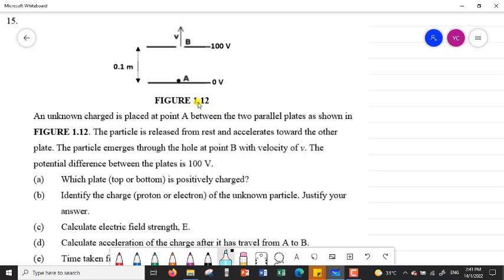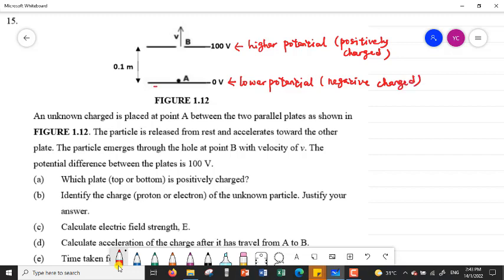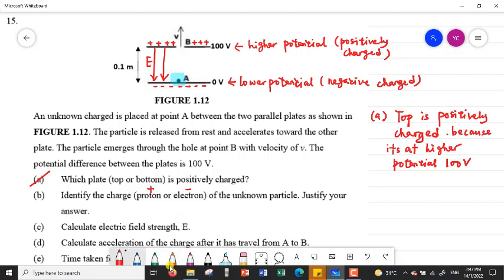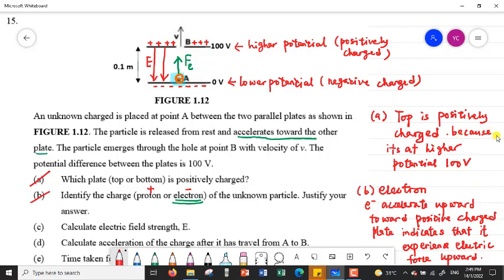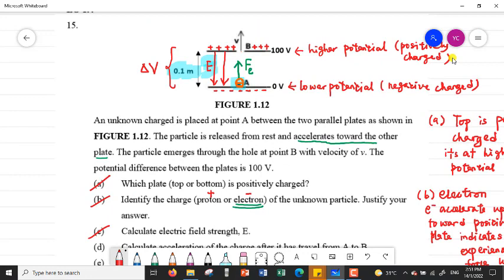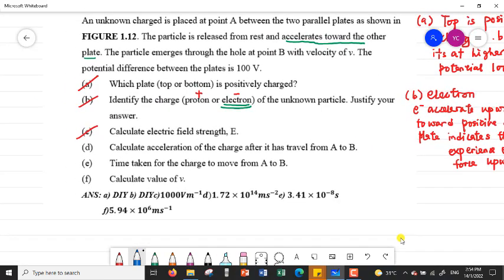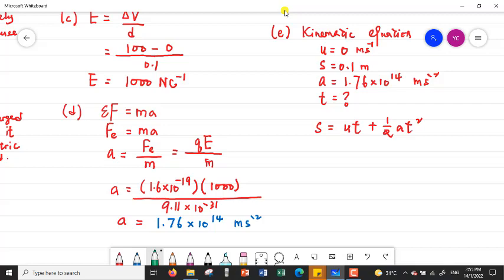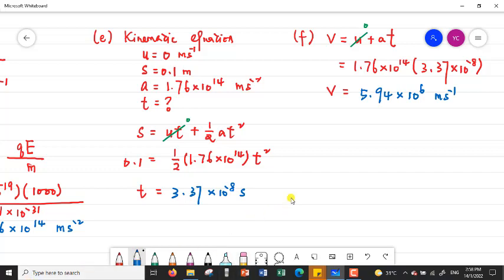SP025 Tutorial 1 LO 1.4 Question 18